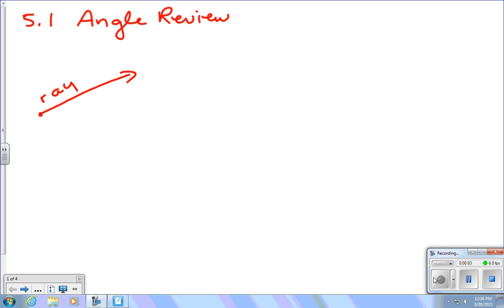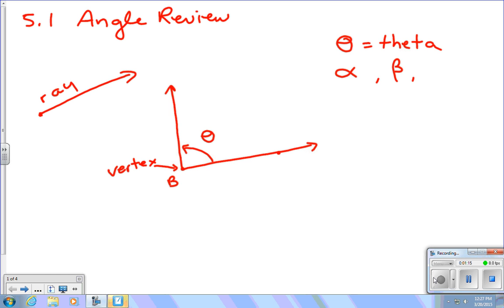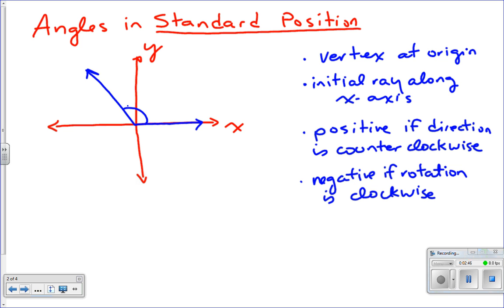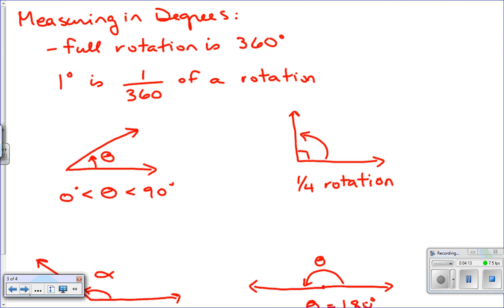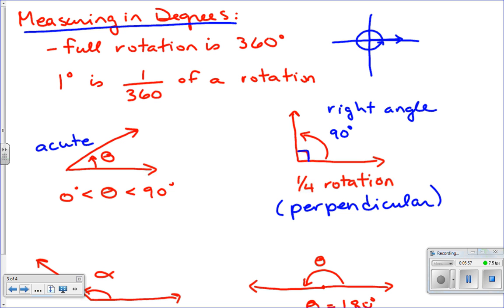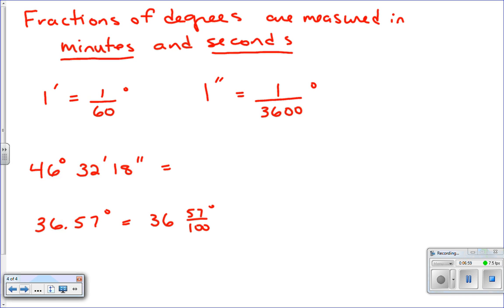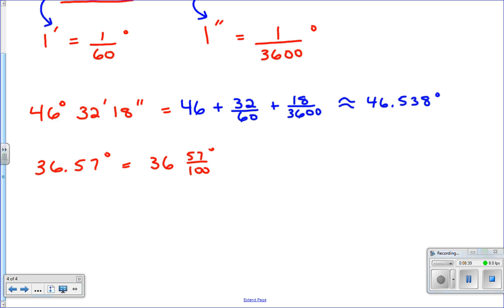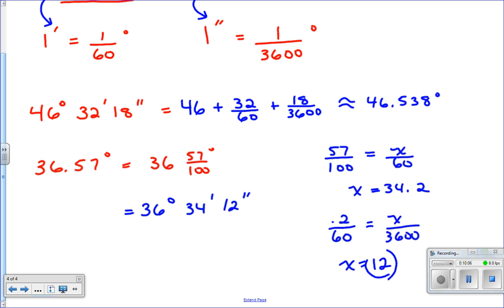5 1 Angle Review